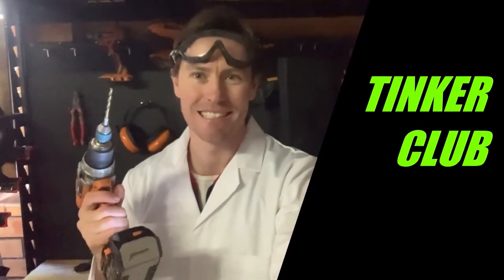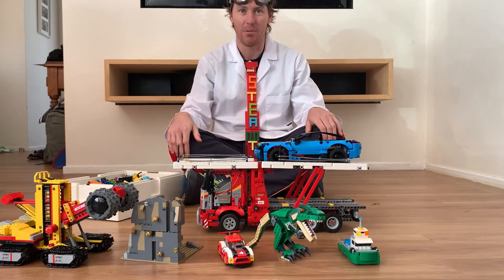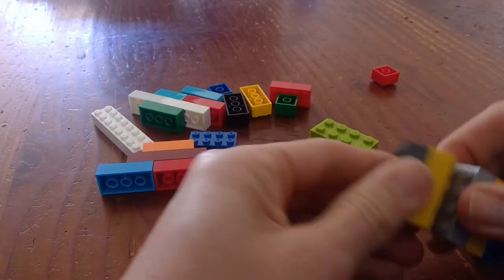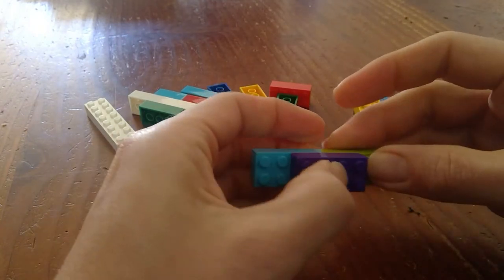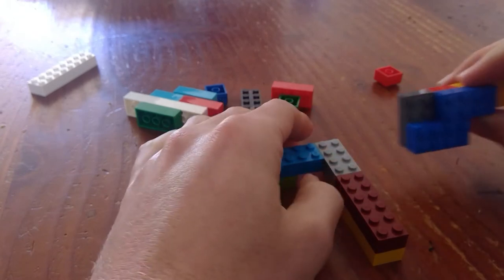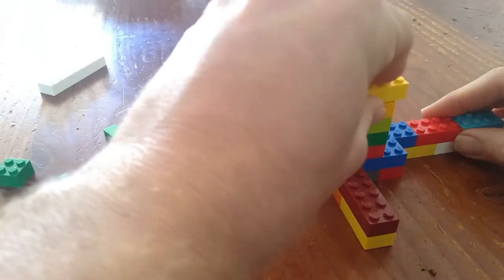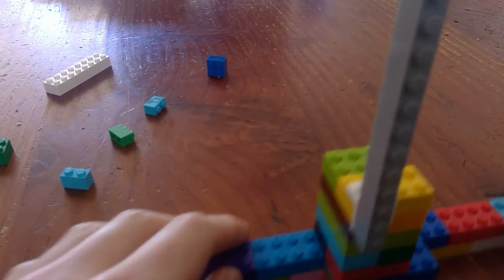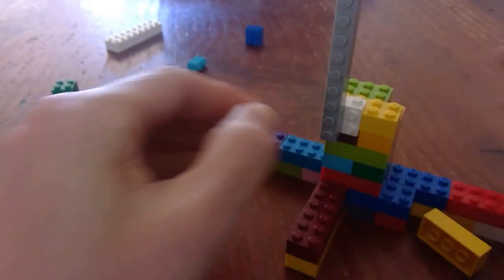Tinker Club Lego Tower Challenge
Here are a few tips on how to build a Lego tower. Can you build one as high as you?